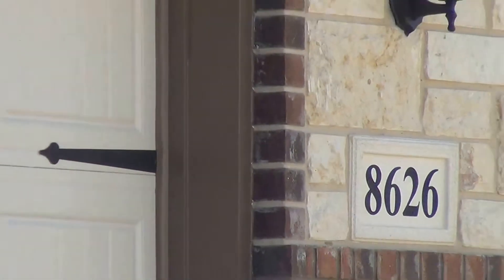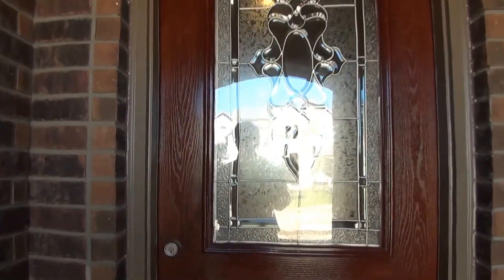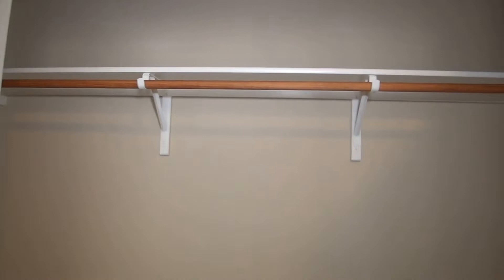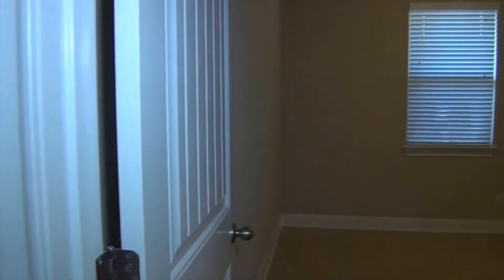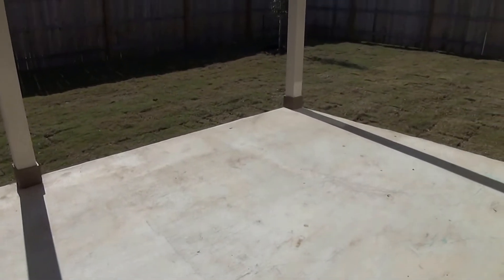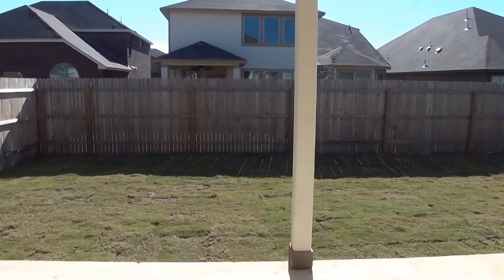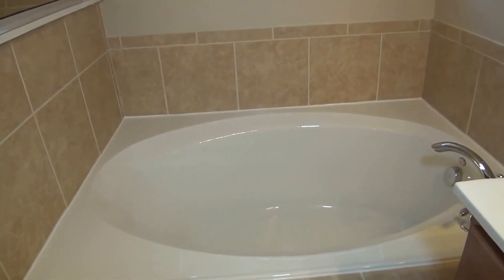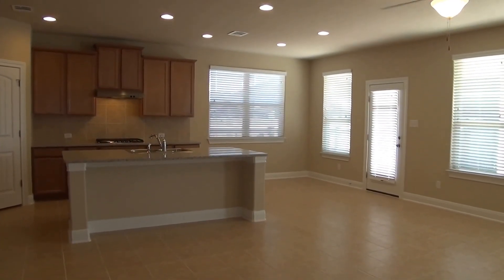Jogeva Rise 8626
Brand New, Built 2015! 4 Bed 2 Bath 2234 sq ft Single Story Home. All Tile, No Carpets! Neutral Colors, Blinds, 9ft Ceilings throughout. Formal Dining Room. Open Kitchen w/Beautiful Granite Counters. Gas Cooking, Stainless Built-in Oven, Microwave, Dishwasher. Breakfast Nook and Breakfast Bar, Walk-in Pantry. Large Master Bedroom w/Ceiling Fan, Dual Walk-in Closets. Master Bath w/Sep Shower/Garden Tube, Dual Sinks. Fenced Yard w/20 x 10ft Covered Patio. Comm Pool, Playground. Near 410, Lackland, 151.